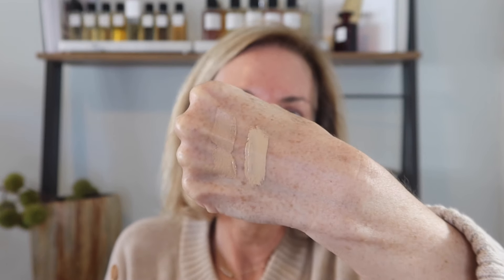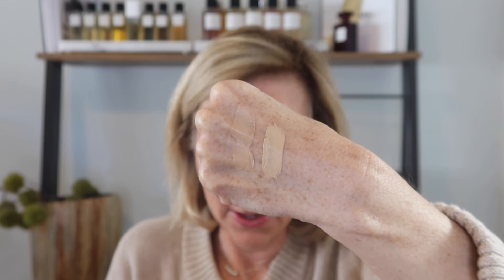GRWM using NEW MAKEUP from Victoria Beckham, Westman Atelier, Lisa Eldridge and ORMONDE JAYNE!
Get ready with me using new makeup from Victoria Beckham, Westman Atelier, Lisa Eldridge, and new perfume releases from Ormonde Jayne! Watch me play with these luxury beauty brands in this GRWM video.

PREP SKIN AND LIPS
Sarah Creal The Adults Are Talking Solid Serum Lip Repair Balm:

MAKEUP:

Sarah Creal Brilliant Repair Shield Illuminating Broad Spectrum Face Mineral Sunscreen Serum SPF 50:

Sarah Creal Face Flex Concealer & Complexion Enhancer with Caffeine: 3

LISA ELDRIDGE
Phoebe (Liquid Silk Liquid Eyeshadow):

RAVIE BEAUTY:
Endless Diffusion™ Baked Blush Complete Set:

LIPPIE:
HERMÈS | Rouge Hermès - Lip Shine:  Beige Glace - LOVE!!
LOVE this!  Splurgworthy!

FRAGRANCE OF THE DAY:
ORMONDE JAYNE